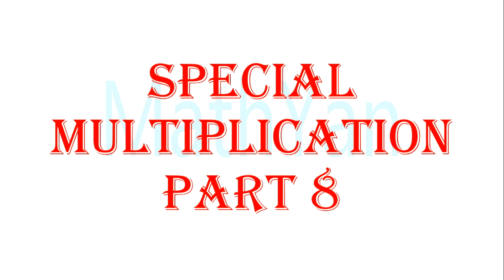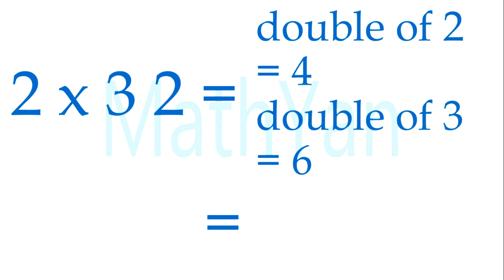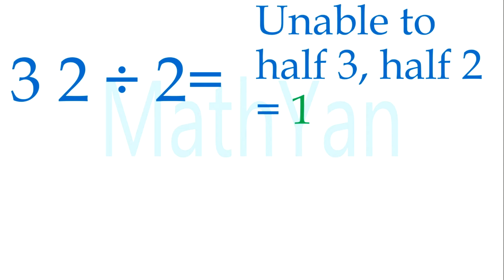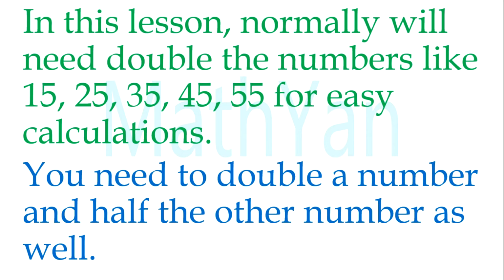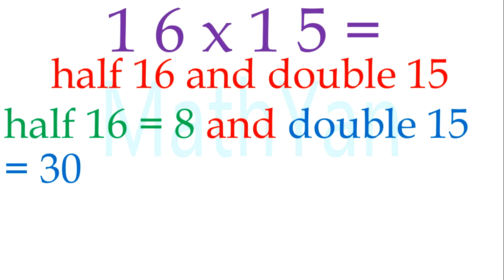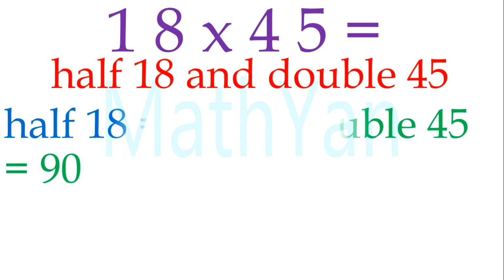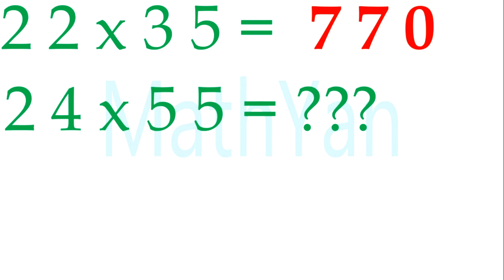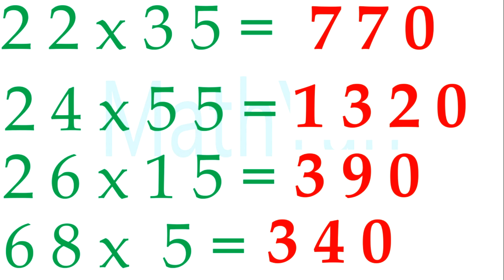Special Multiplication Part 8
Understand Special Multiplications easily with visual diagrams and step-by-step solutions to example exam questions. Refresh your memory with these short notes and formulae.                                                                                                                                                               通过直观的图表和逐步的示例题解决方案,轻松理解这一课乘的特别方法.通过简短的解释和公式刷新您的记忆。                                                                                                                                               All my videos will only be uploaded to my YouTube channel. Prohibit unauthorized theft, secondary editing and re-uploading of videos on YouTube and other platforms.                                                                                                  我所有的视频只会上传到我的YouTube频道上。 禁止未经授权的盗窃，二次编辑和从新上传视频在YouTube以及其他平台。